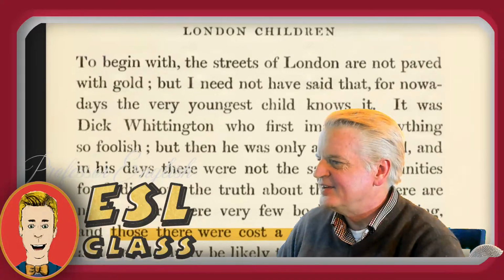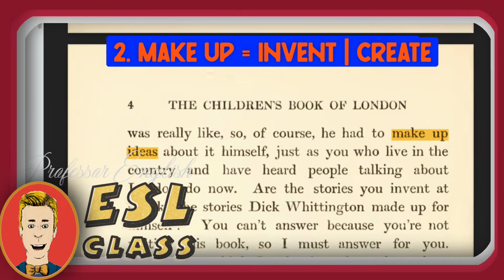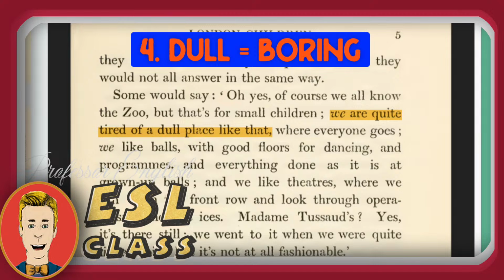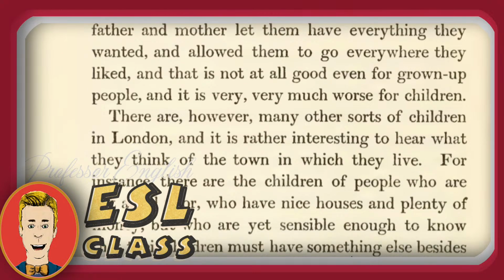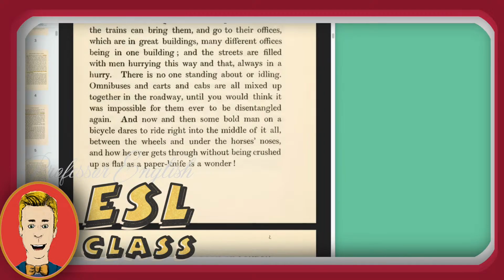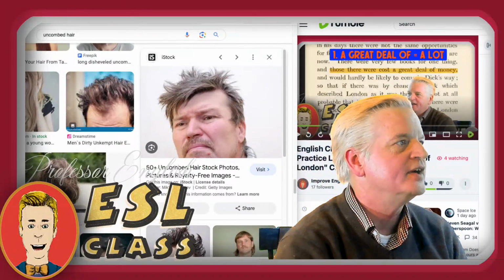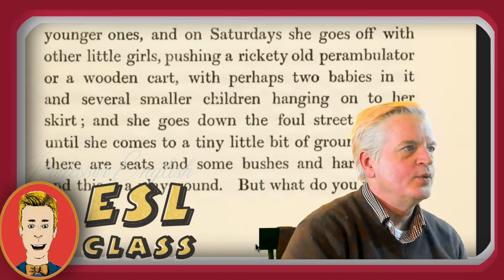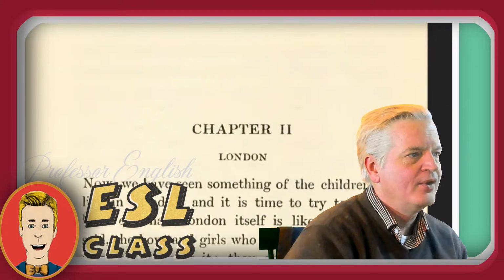English Class: BASIC ENGLISH Practice Listening Speaking "Book of London" Chapter 1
In this video we practice basic English speaking and listening while we read through "The Book of London" Chapter 1 The Children of London. This is a children's book describing London so the vocabulary is fairly basic.
We learn basic to intermediate English vocabulary while improving English Fluency and accuracy with interactive English exercises.